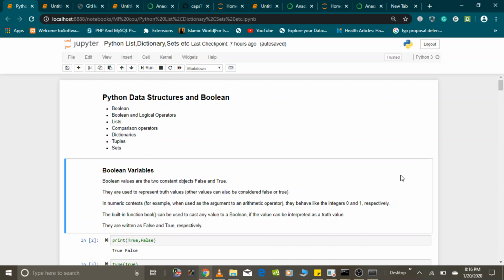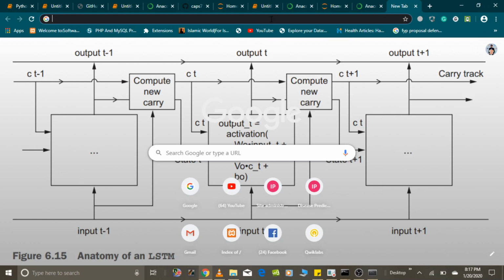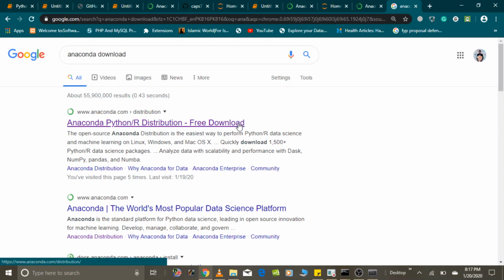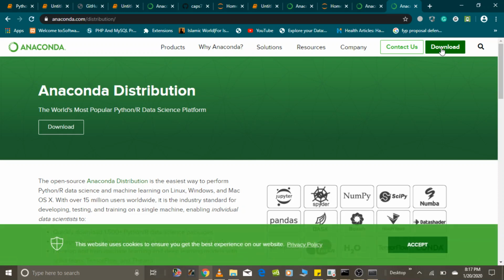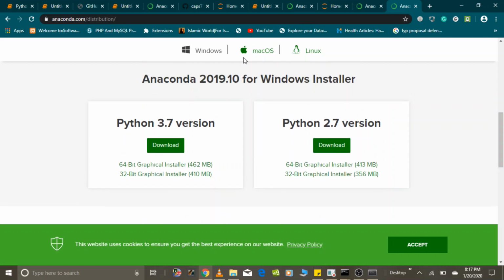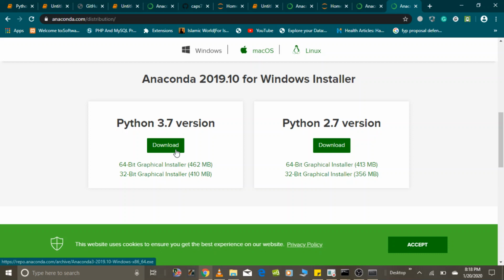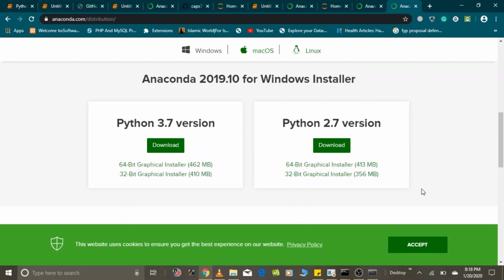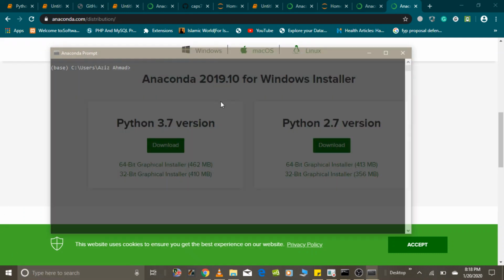Tutorial 01- Anaconda Installation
Welcome to the Machine Learning with Python Course.